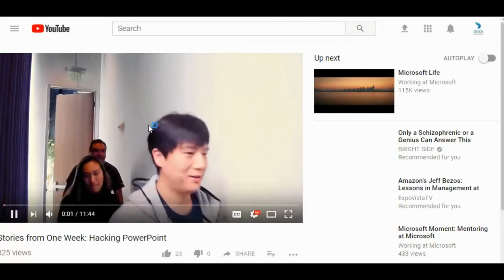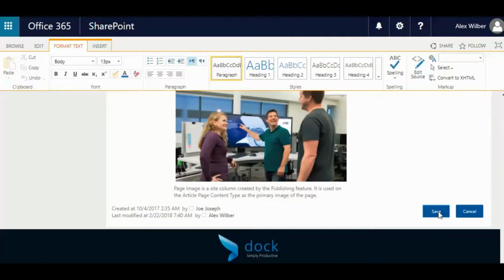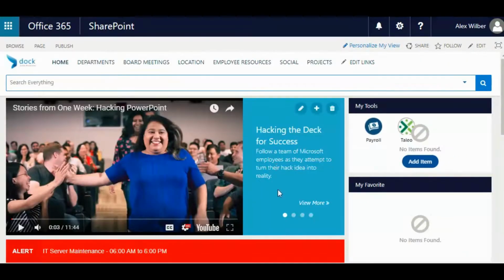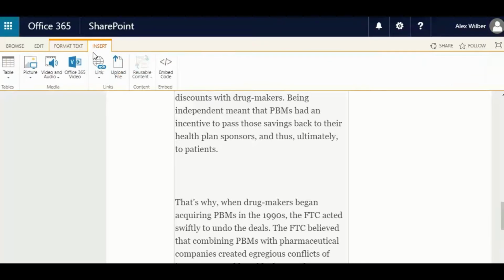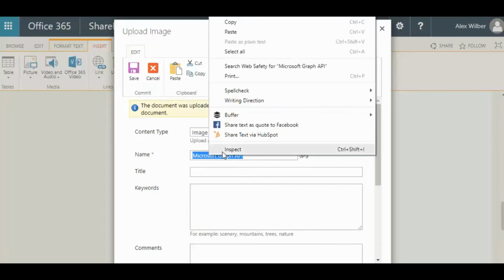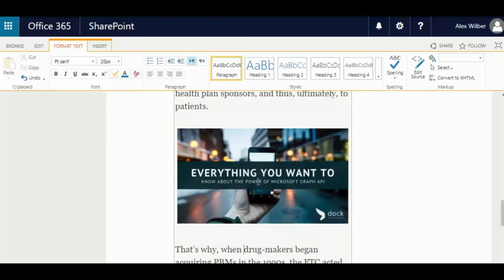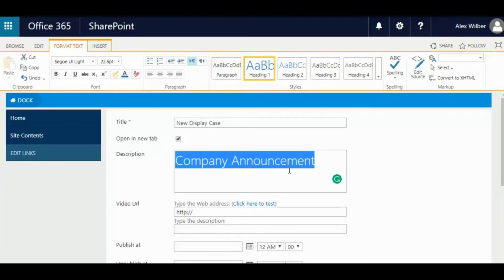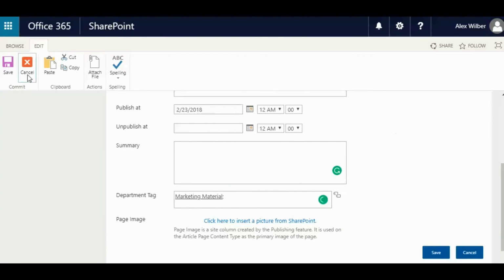Dock 365's Carousel Control Tutorial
Here is a training for the carousel control section of Dock's SharePoint intranet design. Here you can learn exactly how to manage this section.

with any questions you may have.